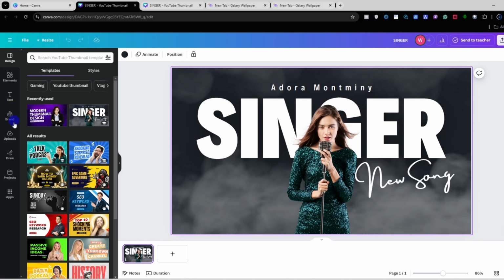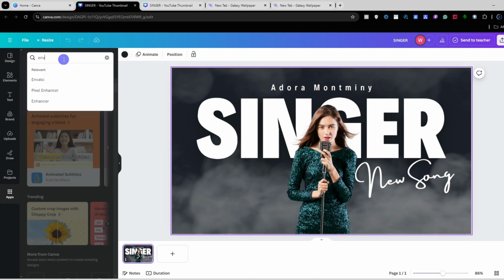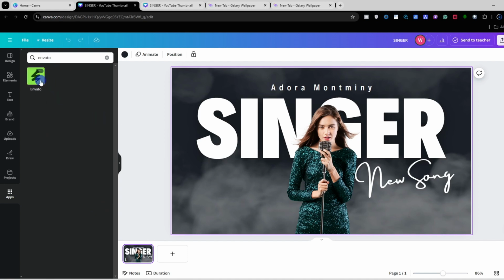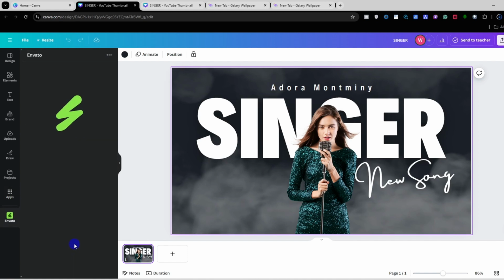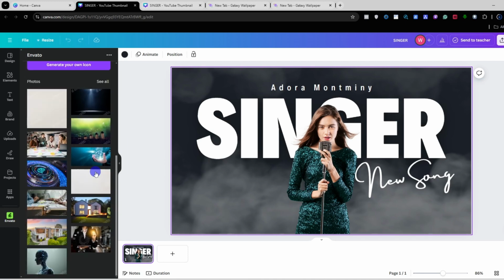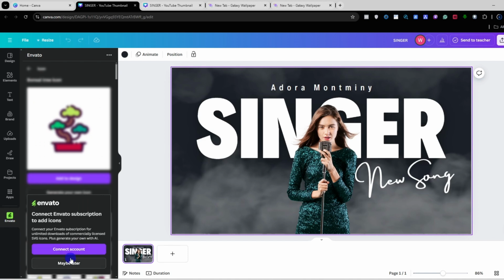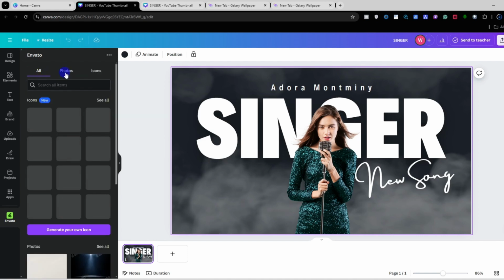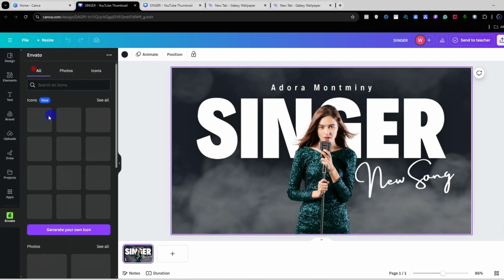how to use envato elements in canva (Step by Step)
Looking to supercharge your Canva designs with premium assets from Envato Elements? 🎨✨ In this video, we’ll show you how to seamlessly integrate Envato Elements into Canva, giving you access to a vast library of high-quality graphics, fonts, templates, and more. Perfect for designers, marketers, and creatives looking to elevate their projects with professional-grade resources!